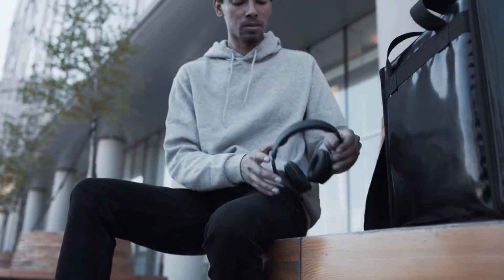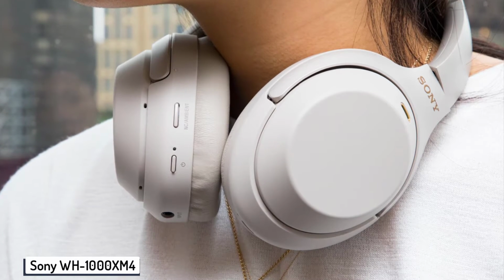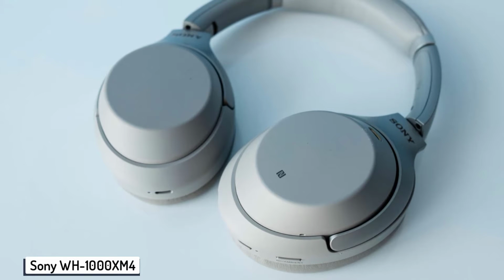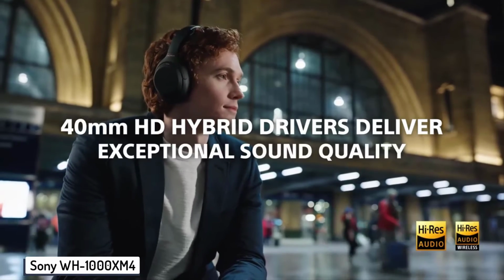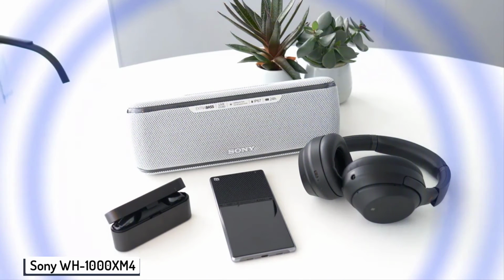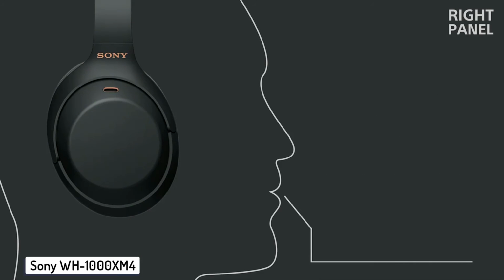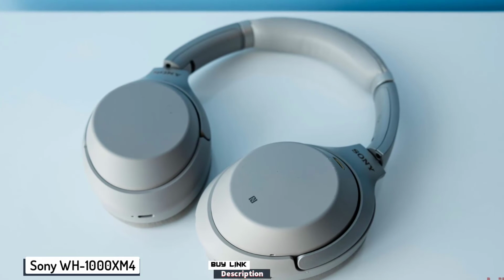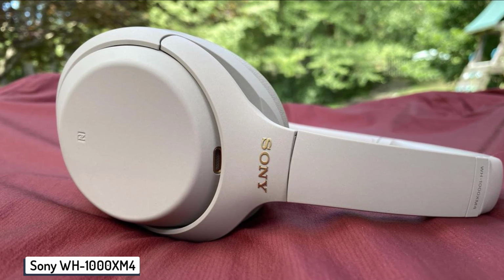Sony WH 1000XM4 Wireless Headphone Review | Still Best Headphone 2021?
This is our review of the Sony WH-1000XM4 after using it for almost a month. Find all the features of the new Sony headphone here.

The Sony WH-1000XM4 are the way to go. The combination of high quality Bluetooth codecs, great sound, improved noise cancelling, good battery life, and smart features like auto pause and Bluetooth multipoint makes these the best all-around option for most people.

While the WH-1000XM4 headphones are almost identical in looks to their predecessor, there are some new features tucked away inside. Bluetooth multipoint makes them just slightly more convenient in everyday use by letting you connect to two devices at once. It makes it easy transitioning from listening to music while working at your desk to watching a YouTube video on your phone, and back again, all without opening your Bluetooth settings.